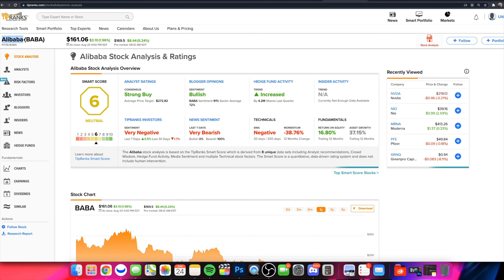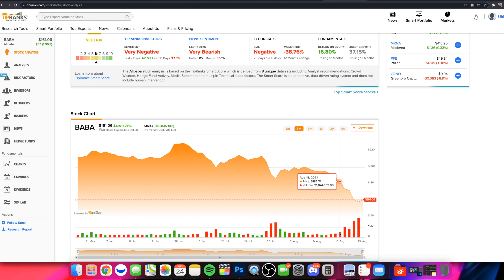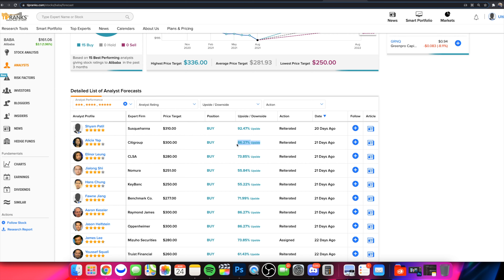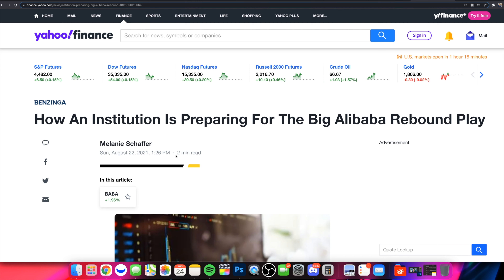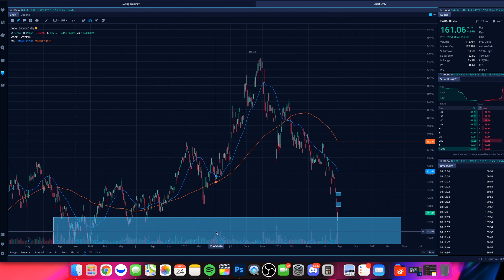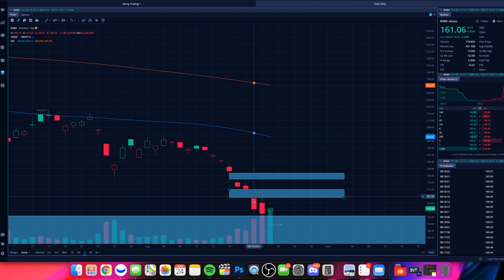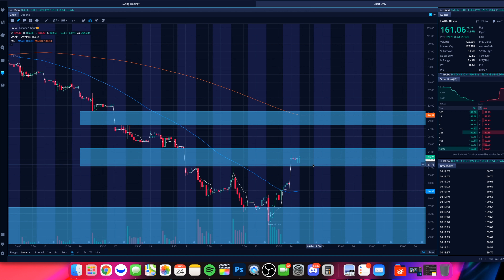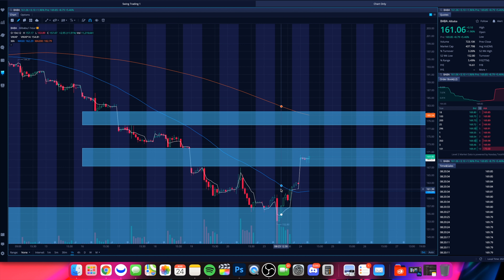BABA STOCK (ALIBABA) REBOUND TRADE | $BABA Price Prediction + Technical Analysis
In this video from Stock Trends we are talking Alibaba stock (BABA stock), recent news, price action, technical analysis, rebound trade and more! As always do your own due diligence before making any trades/investments and leave any questions and comments below in comments section!

                                  🔽 RESOURCES 🔽